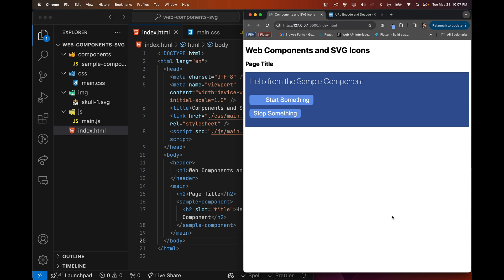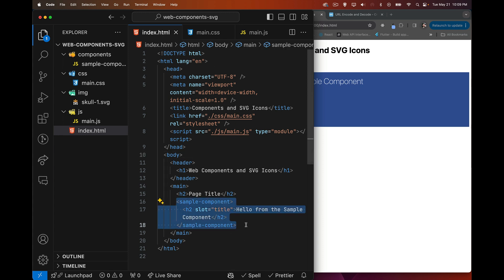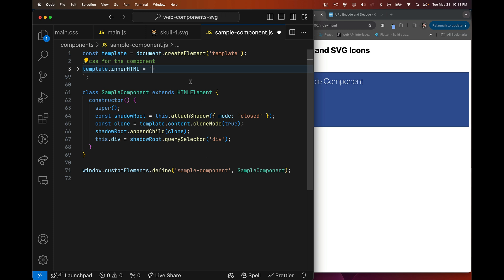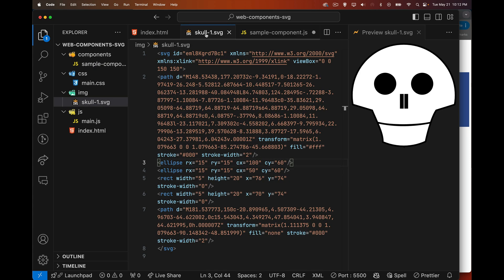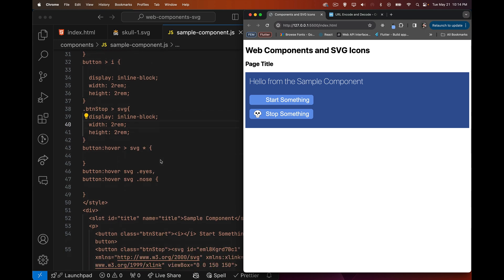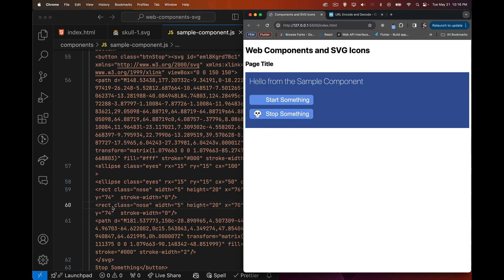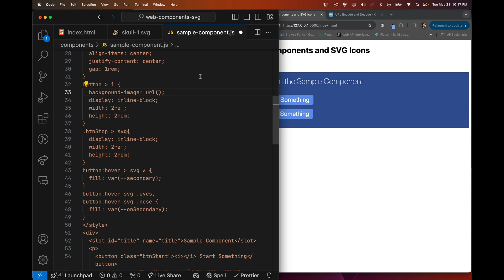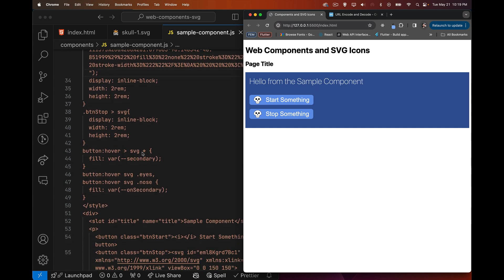Web Components with Embedded Icons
This tutorial explains how you can build custom web components and include embedded SVG icons as part of the component without requiring the web site developers, who use your component, to have to download more that just the one JavaScript file.